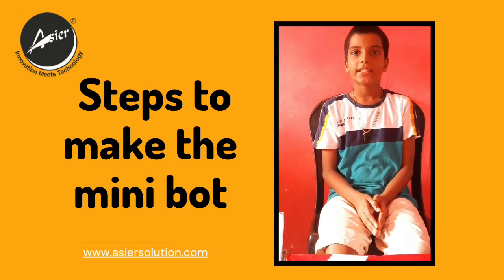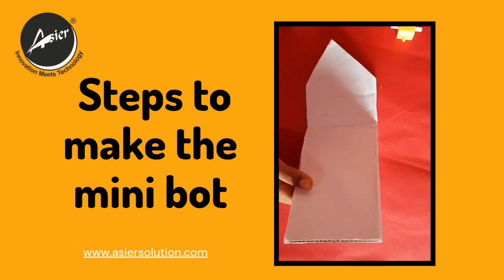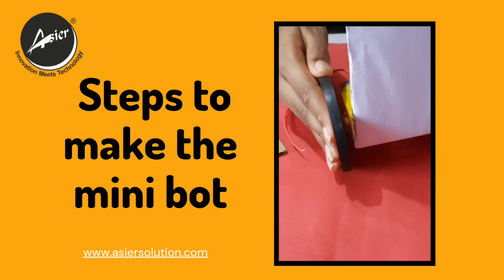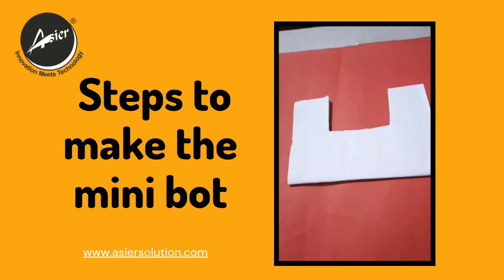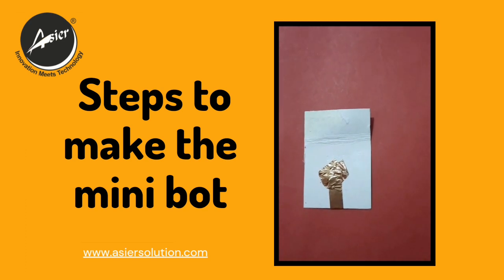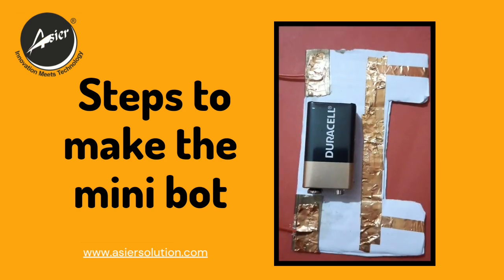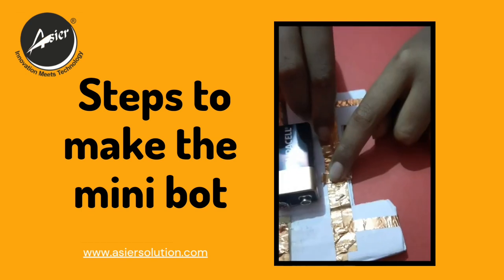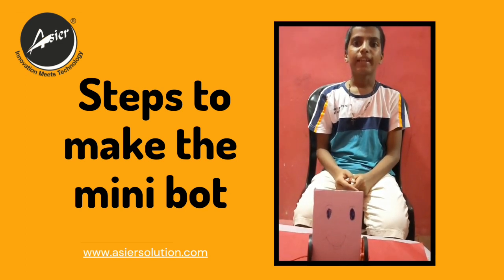DIY "MINI" BOT ELECTRONICS PROJECT#CRAFT#CREATIVITY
Welcome to Asier Solutions.

We here at Asier provide educational content on various robotics.

Asier Solutions aims at "experiencing Technology through fun way of learning".In the process of learning we believe a student will experience the practical aspects of science and technology and develop numerous skills including problem solving logical reasoning creativity and self-confidence.

Working towards this aim ,the participants will be taught to design and build projects in their field of interest that will increase their analytical analysis and will also enhance their research traits.

Asier Solutions
Goa